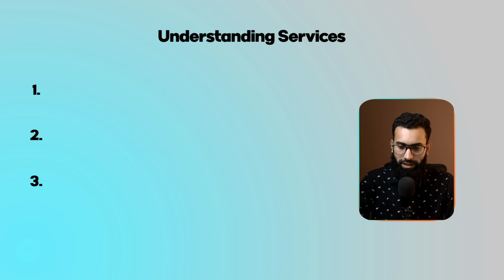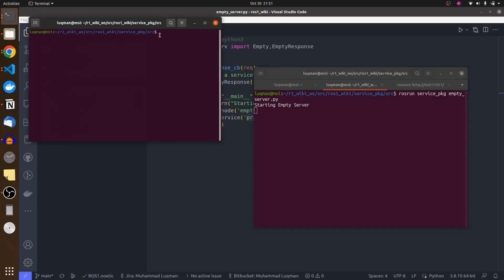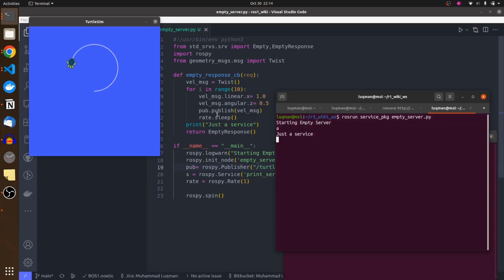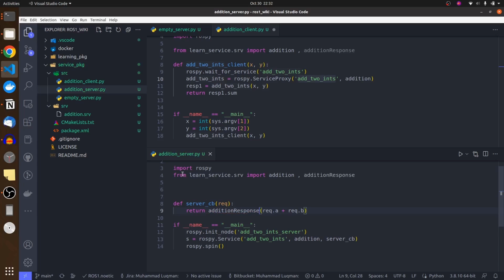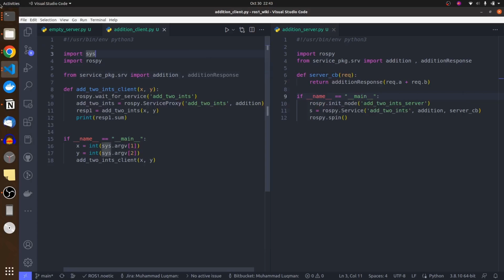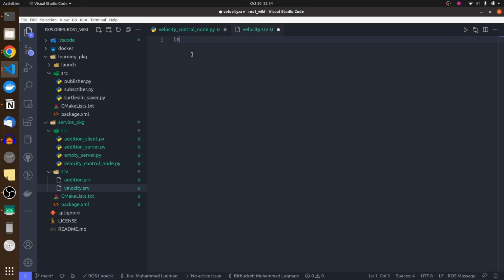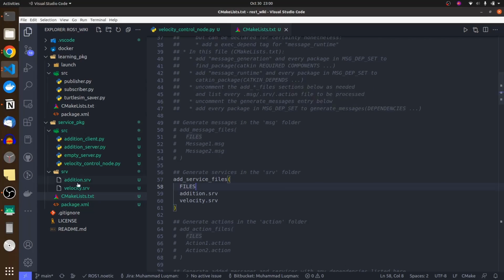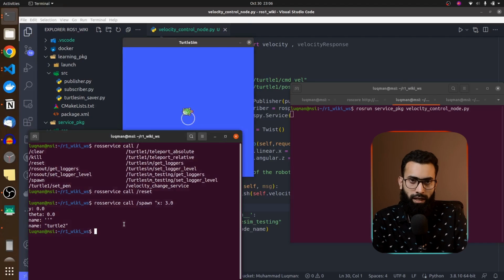ROS Services using custom applications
A structured learning path for becoming a robotics developer.

ROS1 Noetic : Ubuntu 20.04

This Video makes you understand how to use Services in different ways in ROS projects.